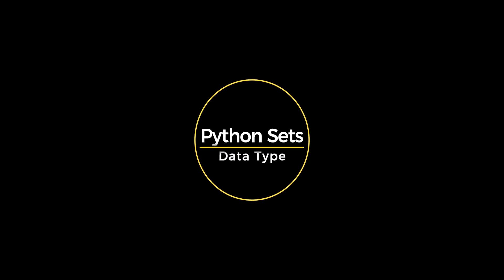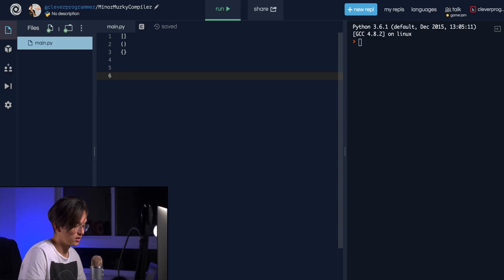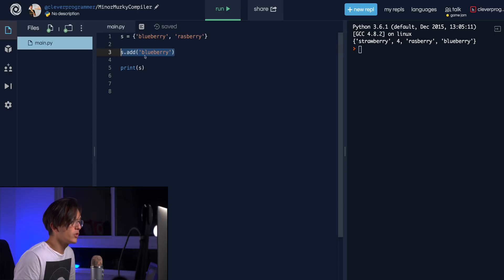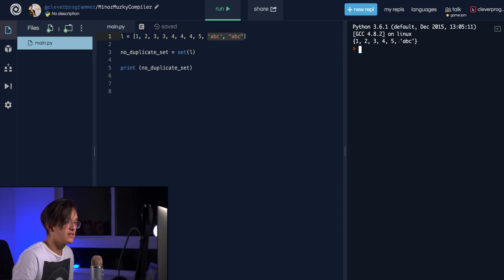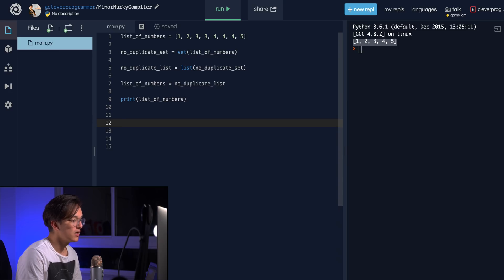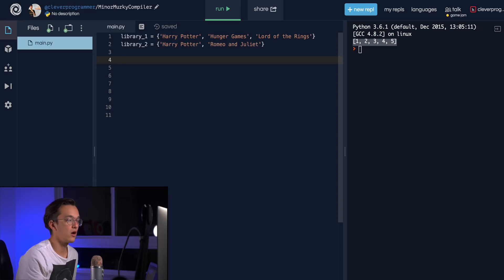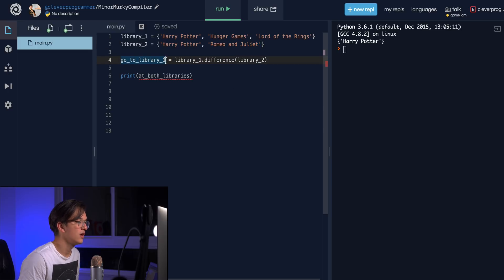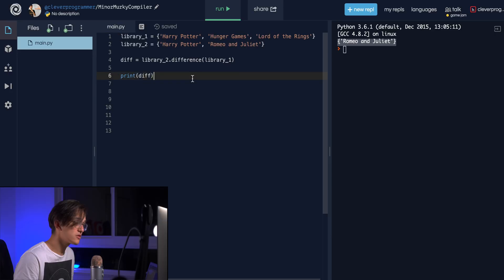14 - how to use sets in python (Python tutorial for beginners 2019)